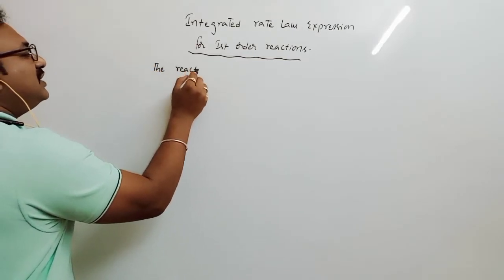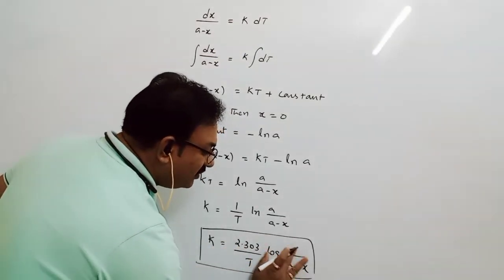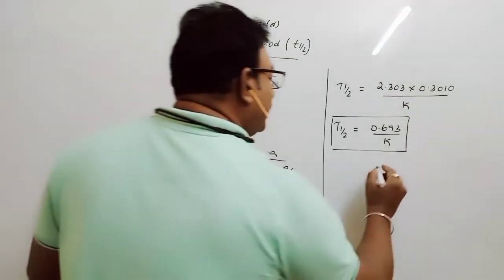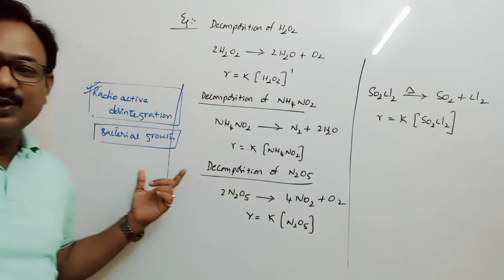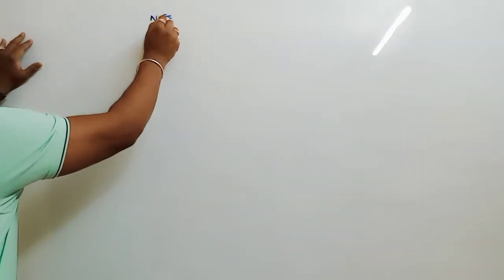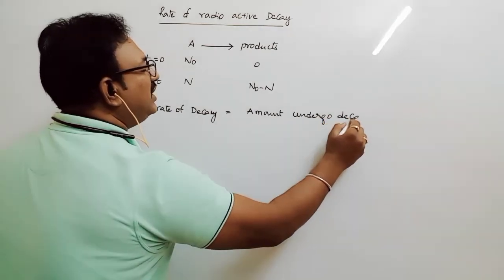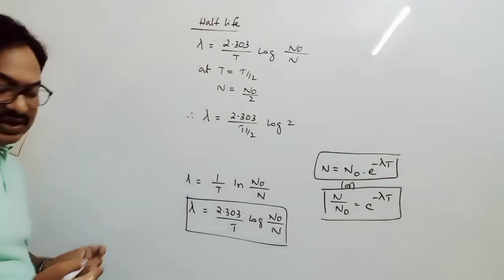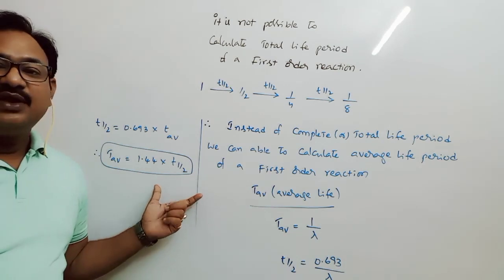Chemical Kinetics Part-5 for NEET and JEE